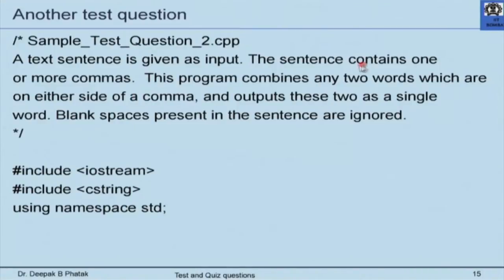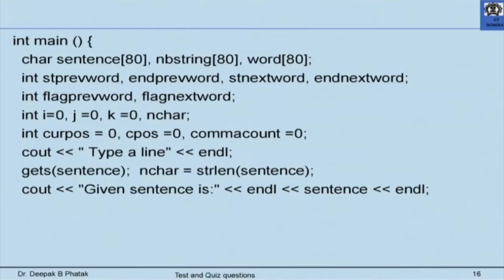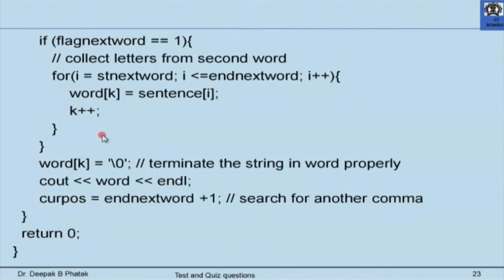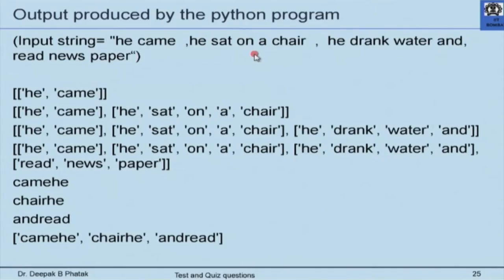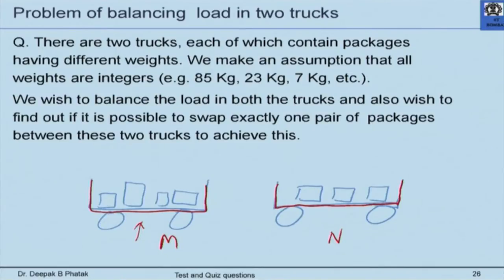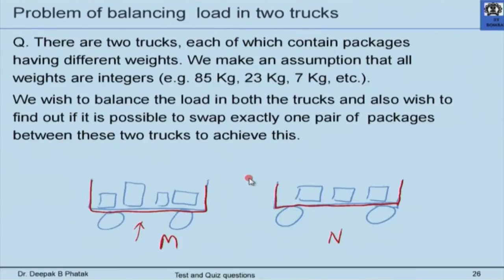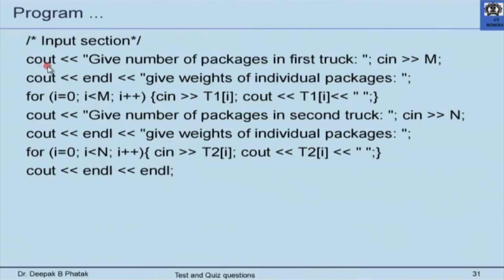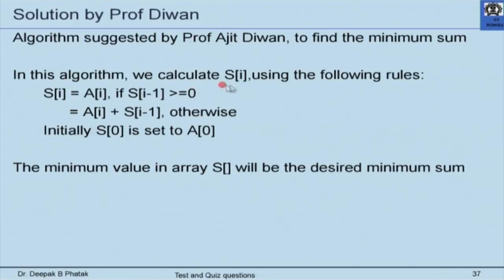CP M L11B Test and Quiz Questions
This is part B of 11th session of Computer Programming workshop arranged for teachers. It was delivered by Prof. Deepak Phatak from IIT Bombay.

In this session he talked about the general assessment procedure, specifically setting test and quiz questions. he talked about assessment objectives and methods, types of quiz questions and difficulty levels of quiz questions.

The syntax used in the video title is as follows :
CP - Computer Programming